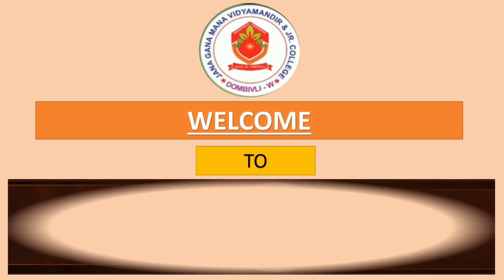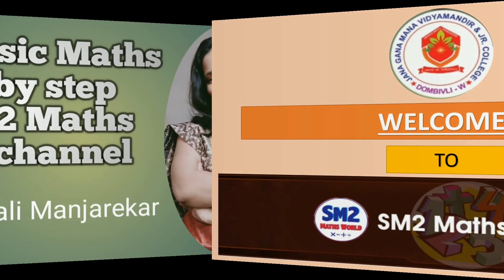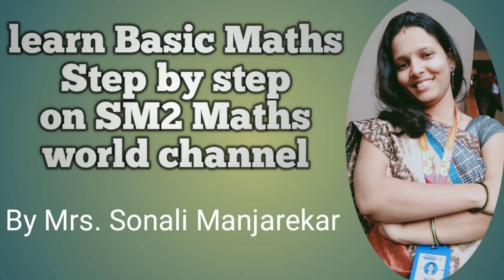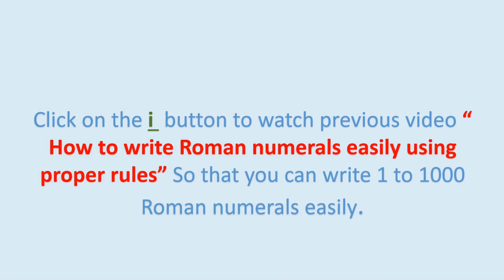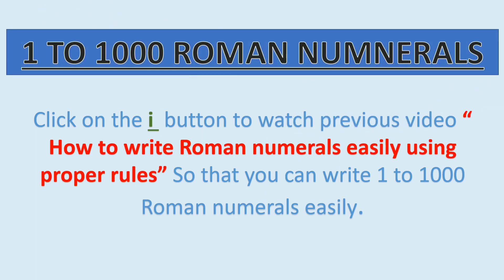Roman numerals 1 to 1000/ 1 to 1000 Roman numbers/ रोमन अंक १ ते १०००/ रोमन गिनती 1 से 1000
Hello friends, is video me aapko 1 to 1000 tak ke Roman numbers milenge.